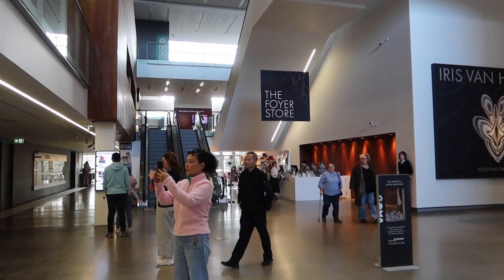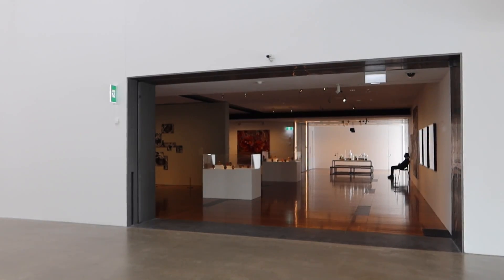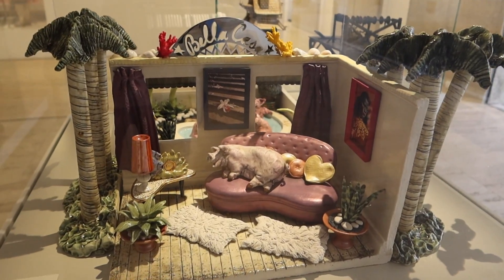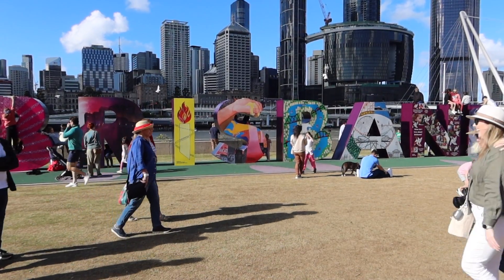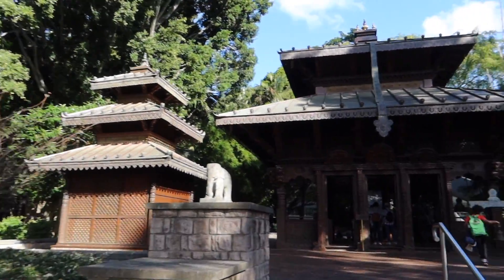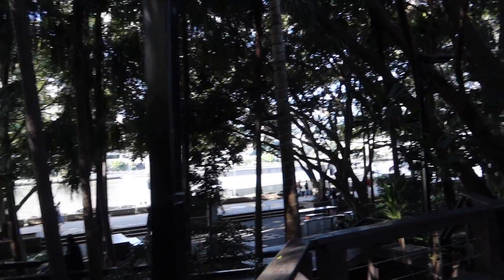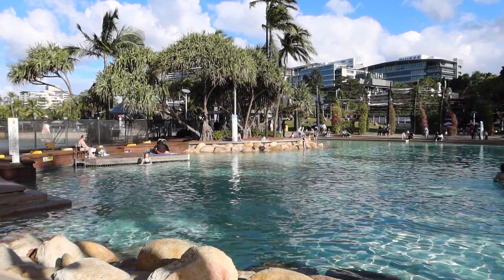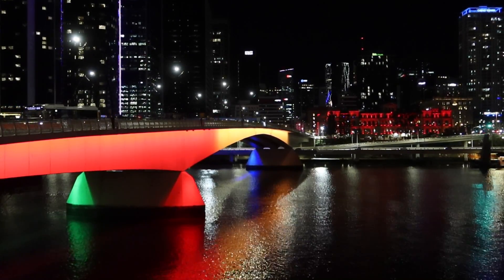Is Brisbane boring? - A lovely day in Brisbane (Australia Vlog #19)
Discover Brisbane: Top Things to Do in One Day! | Travel Guide & Must-Visit Attractions 🌆

Brisbane is definitely NOT boring! Join me on a lovely day exploring this vibrant city, packed with exciting and cultural experiences.

In this video, we explore:
Gallery of Modern Art 0:20
Queensland Art Gallery 🎨 1:15
Queensland Museum 🏛️ 2:44
Brisbane Sign 3:12
Wheel of Brisbane 🎡 3:22
South Bank Grand Arbour 3:32
Nepalese Peace Pagoda 3:46
Rainforest Walk 🌿 4:32
South Bank Promenade 4:54
South Bank Pools 5:33
Town Hall at night 6:22

I also have a some great additional tips:
A peaceful walk through the City Botanic Gardens 🌺 7:12
A breathtaking sunset at Kangaroo Point 🌅 7:21
Nightlife in Fortitude Valley 7:25

Brisbane is a lively city full of culture, nature, and adventure, and this guide will help you make the most out of your visit! Whether you’re into art, nature, or simply exploring new places, there’s something here for everyone.

Brisbane is an amazing city with a great vibe. Give Brissie some love!

Instagram & TikTok: @sethgoesdownunder